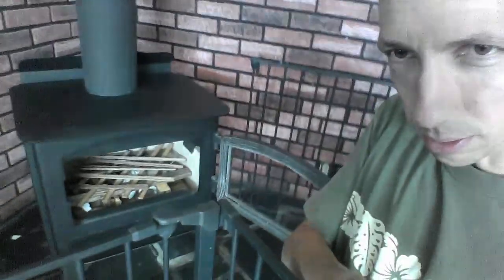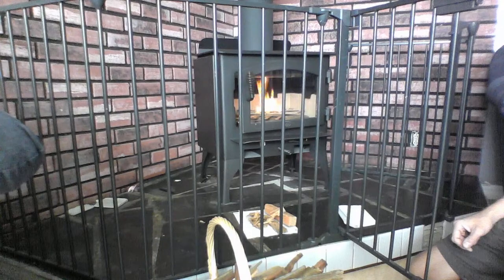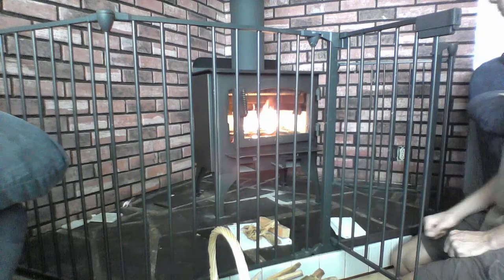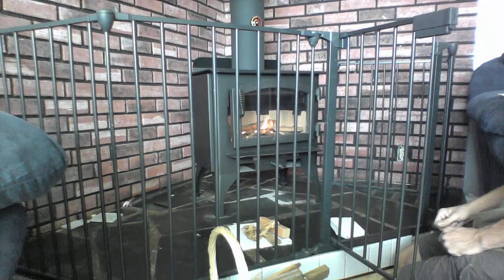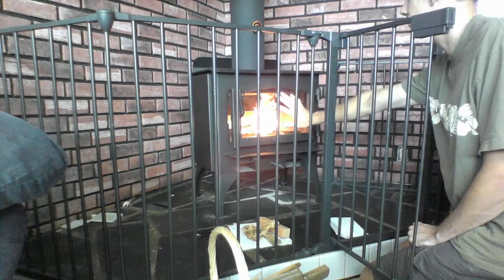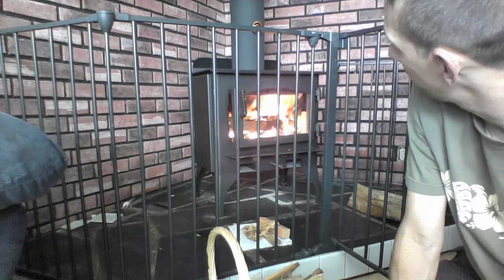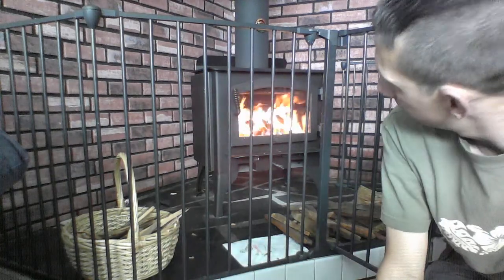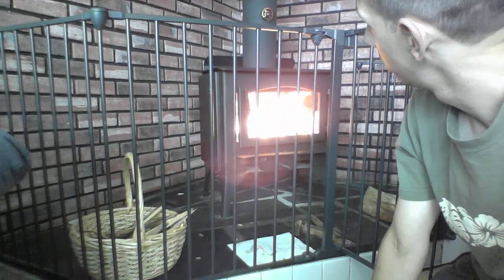Lopi 1250 Woodstove 1st Fire Curing Process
So I think I may have referred to this as a Loki woodstove, if so I was wrong lol it is a Lopi Woodstove the 1250 model. This is my first fire ever in this stove, and I guess it is supposed to cure the paint on it. The instructions said to leave the door open and to heat at 400 degrees for 45 mins. and then 600 degrees for 45 mins. I kinda guestimated the degrees since I didn't have a thermometer. It did have a smell and there was some smoke coming off the stove itself, but it wasn't too bad. (I did have the windows open in the same room as the stove and I was running my QuietCool Whole House Fan on high. Approximately an hour after the curing, I can't discern any difference in the smell of the air in the house. ) NOTE I said first fire ever in a woodstove or something like that, I meant in this woodstove. I had an old one a long time ago that I used a few times.